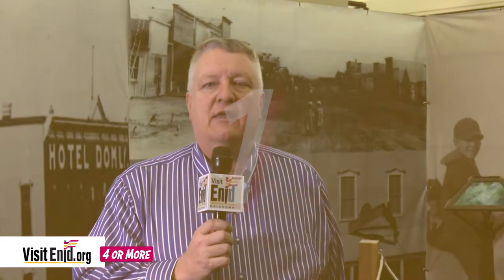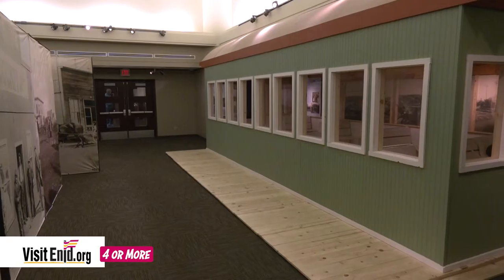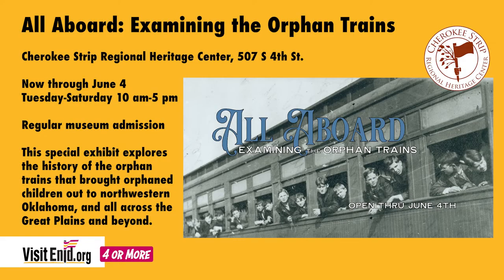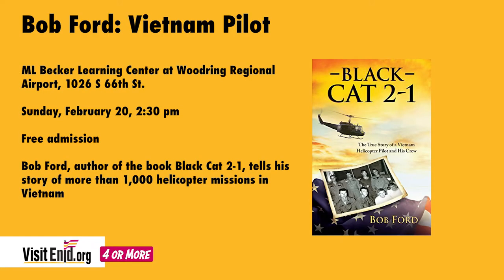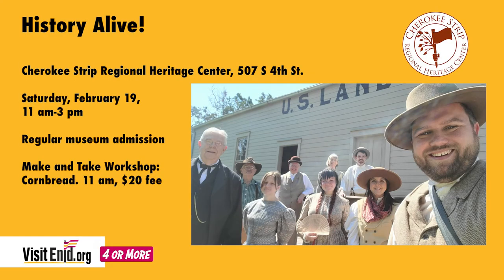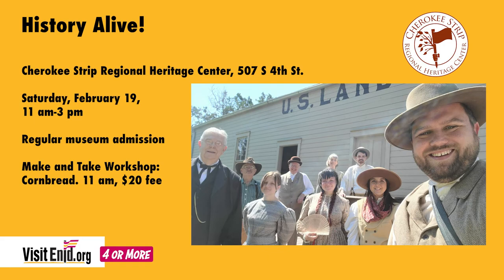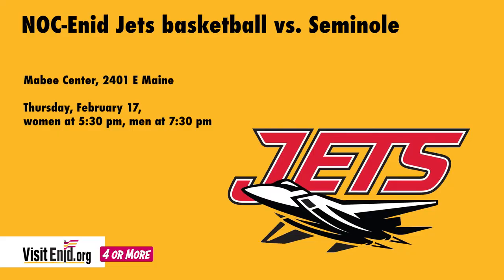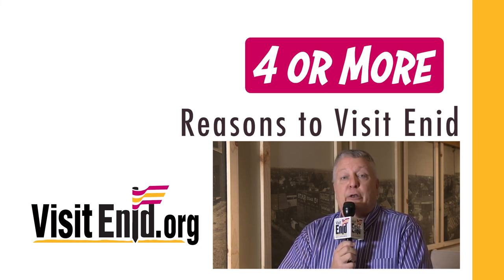4 or More Reasons to Visit Enid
History really does come alive this week in Enid as we examine the roots of the Orphan Trains of the mid-1800s, make cornbread from scratch and hear Vietnam War stories from a man who was there. It's all part of 4 or More Reasons to Visit Enid this week.
1. All Aboard: Examining the Orphan Trains, at Cherokee Strip Regional Heritage Center
2. Bob Ford: Vietnam Pilot, at Woodring Regional Airport
3. History Alive! Cornbread workshop, at Cherokee Strip Regional Heritage Center
4. NOC Enid Jets basketball vs. Seminole, at Mabee Center